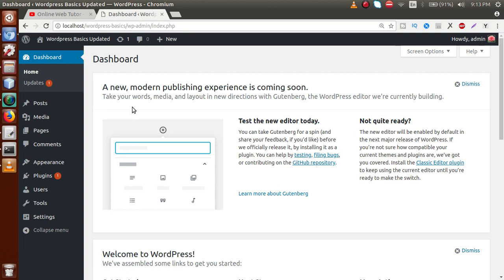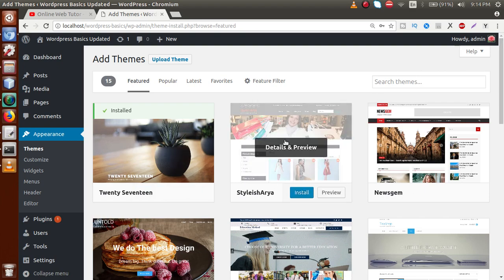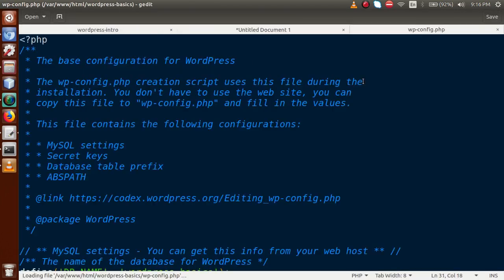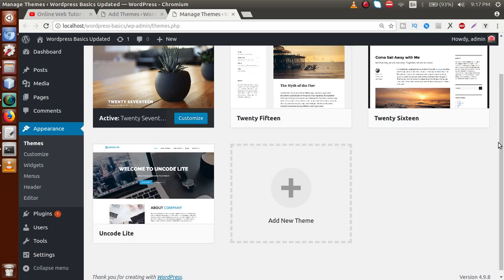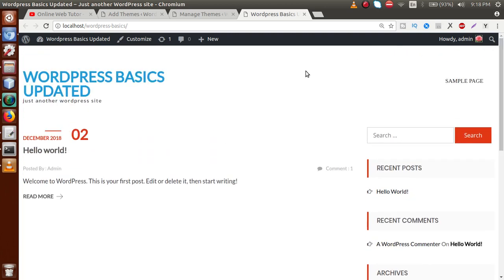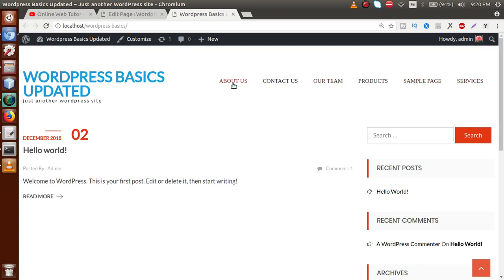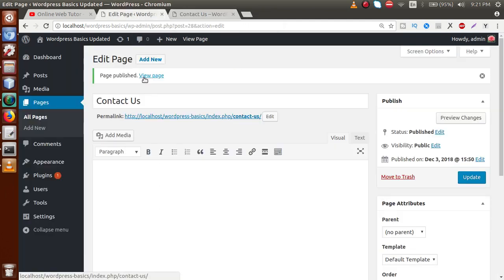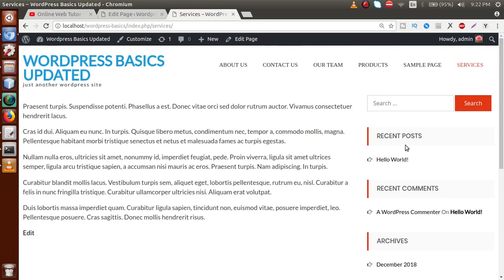Learn Wordpress Basics Tutorial for beginners (Part#4) Theme Installation in Wordpress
THEME INSTALLATION IN WORDPRESS